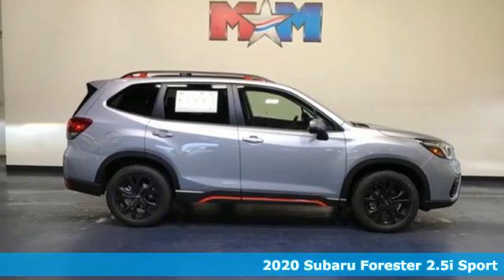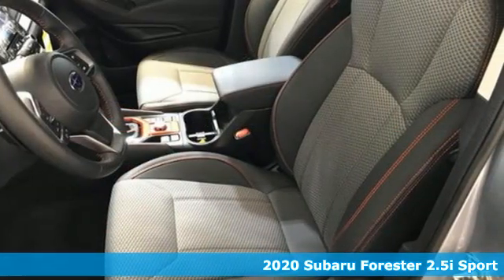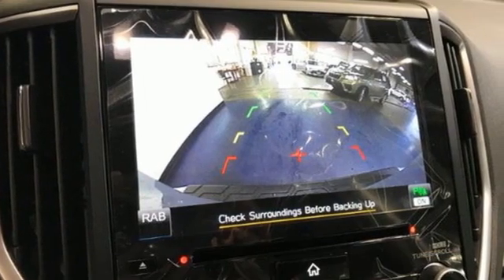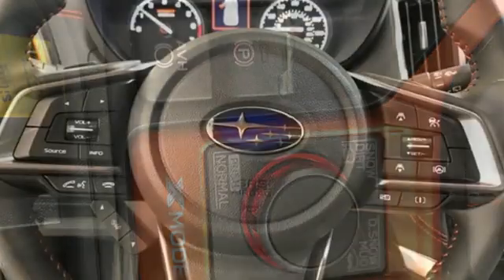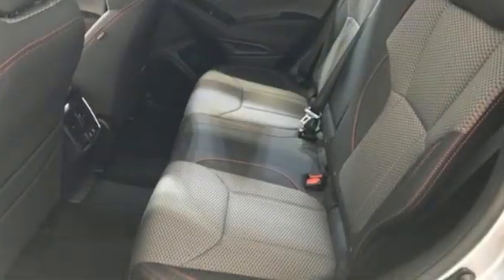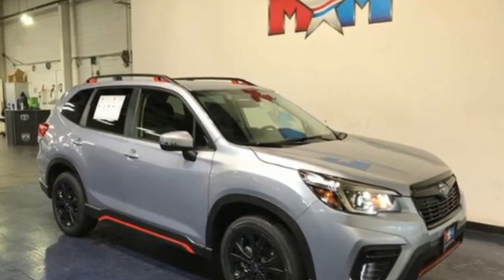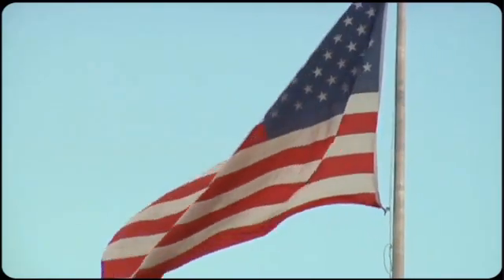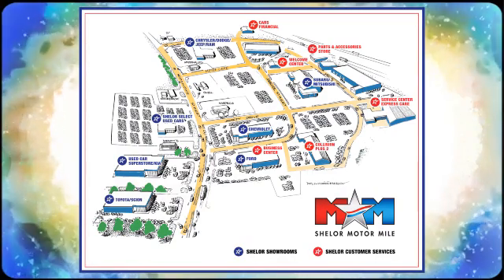New 2020 Subaru Forester Christiansburg VA Blacksburg, VA SU200862 - SOLD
Year: 2020
Make: Subaru
Model: Forester
Trim: Sport Utility
Engine: 2.5L 4 Cylinder Engine
Transmission: CVT Transmission
Color: ICE_SILVER_METALLI
Stock #: SU200862
VIN: JF2SKAMC2LH586494